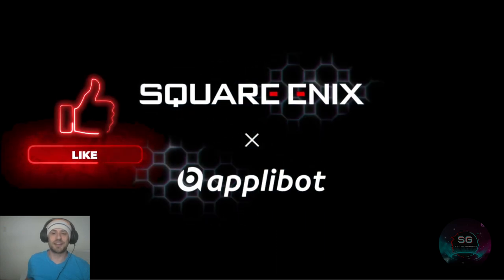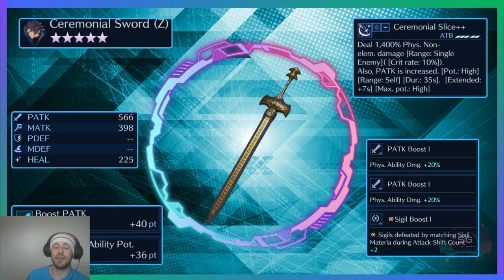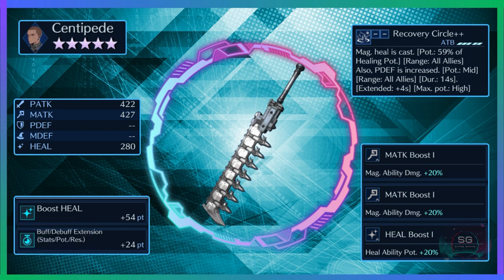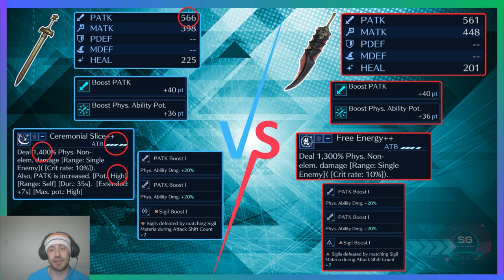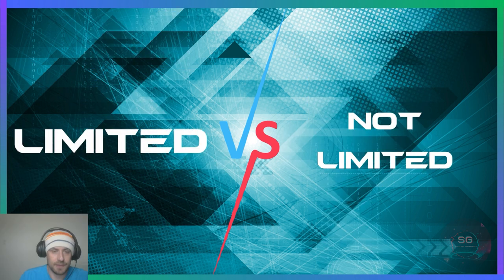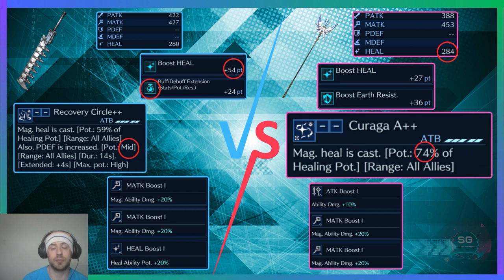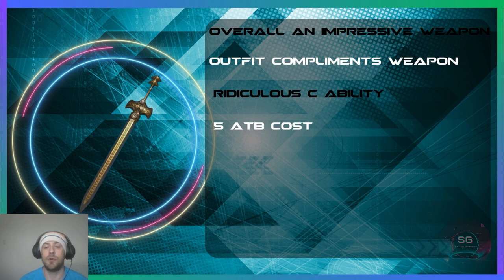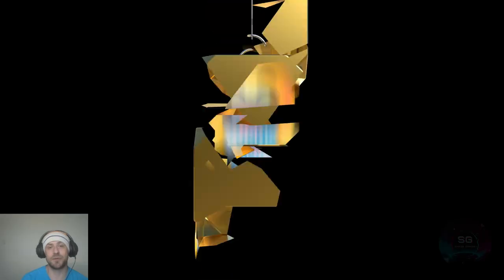Should You pull? Ceremonial Sword & Centipede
Should you pull on the latest banner in Final Fantasy VII Ever Crisis Featuring Zack's Shinra Full Dress Uniform and Ceremonial Sword, and Matt's Centipede Weapon?

0:00 - Intro
1:28 - Outfit
1:49 - Ceremonial Sword for Cloud?!
2:34 - Ceremonial Sword Z
3:15 - Centipede
3:54 - Ceremonial Sword Comparison
5:54 - Limited vs Non Limited
6:35 - Centipede Comparison
9:24 - SYP Ceremonial Sword
10:25 - SYP Centipede
11:08 - Outro